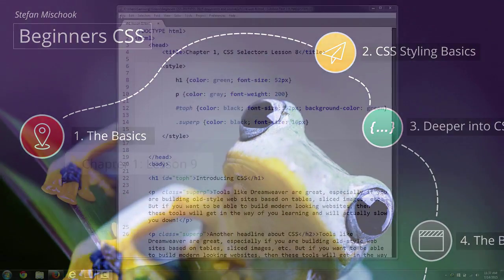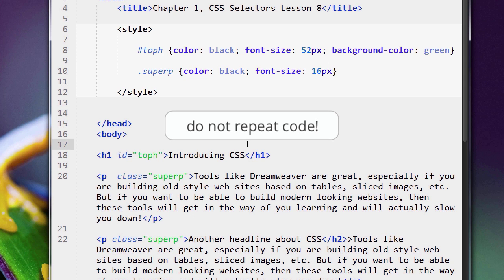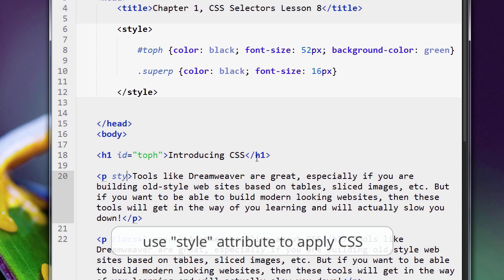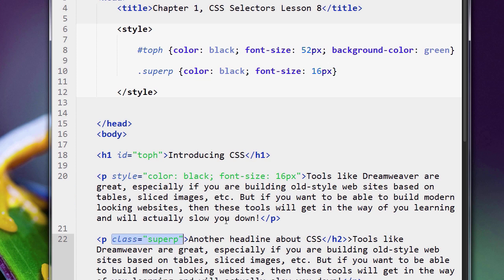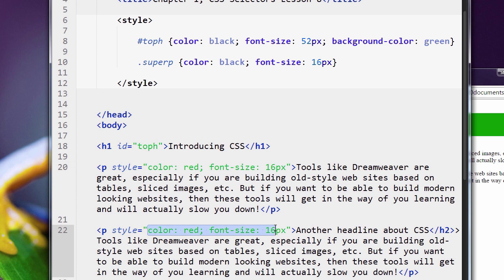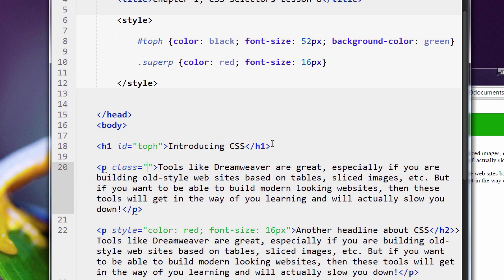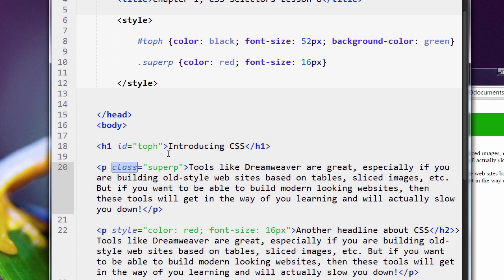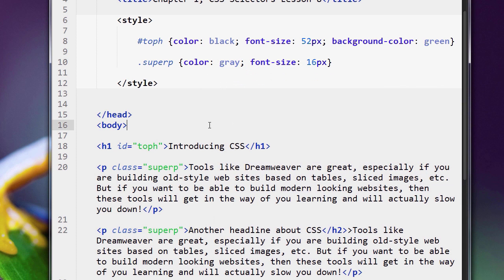Ch1 L9 css dont repeat code